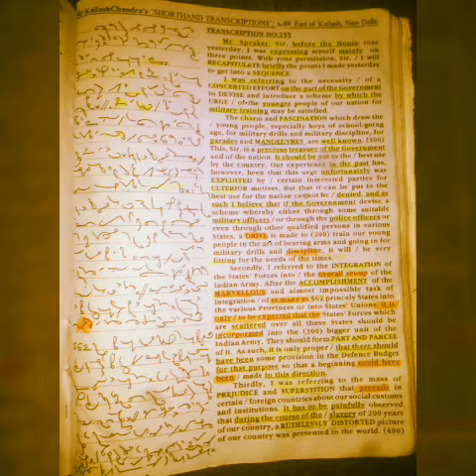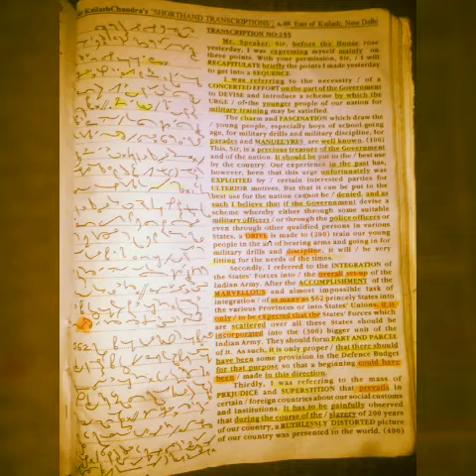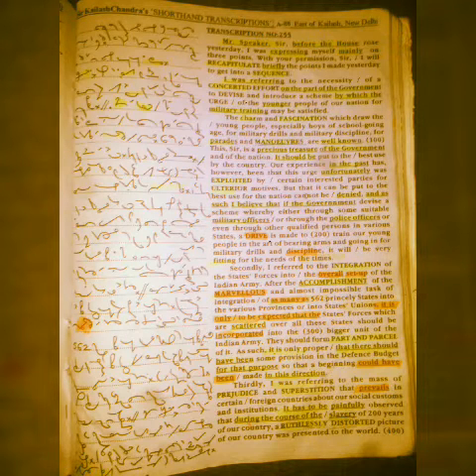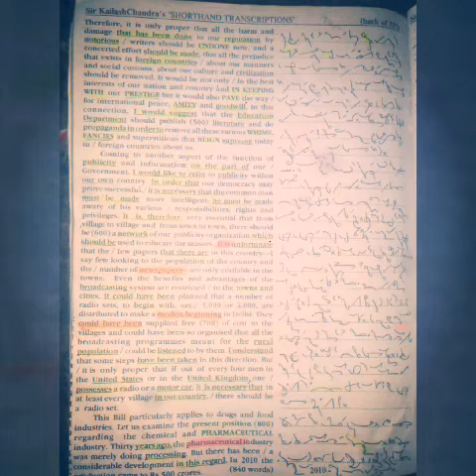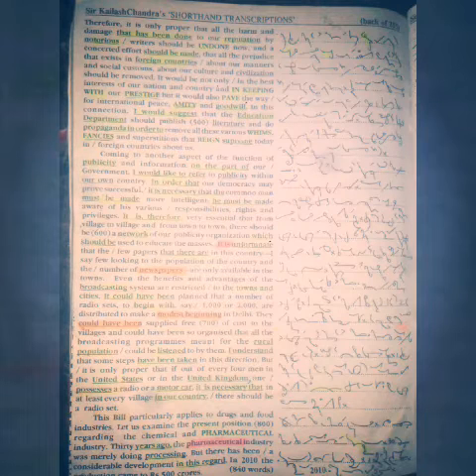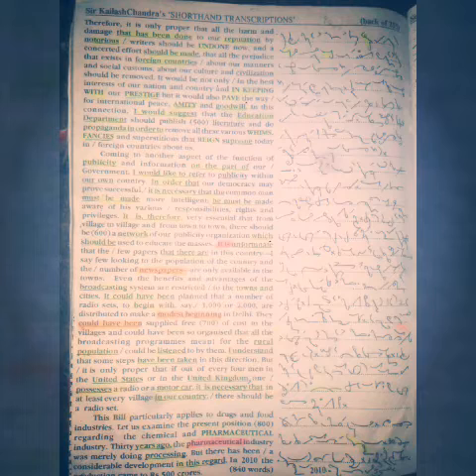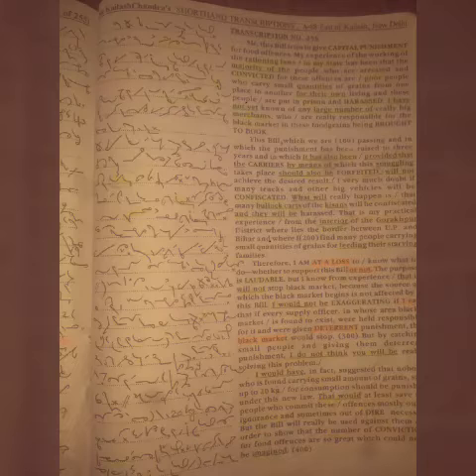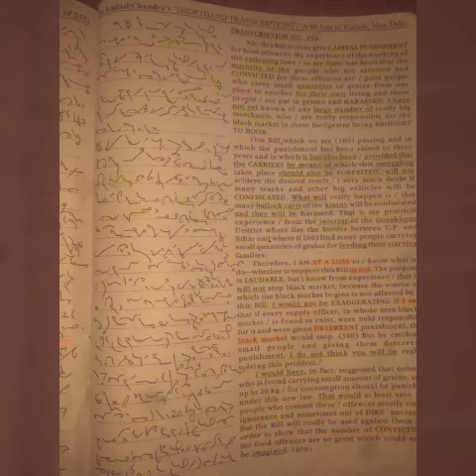stenographer dictation 100 wpm Shorthand dictation for ssc stenographer 2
stenographer dictation 100 wpm Shorthand dictation for ssc stenographer